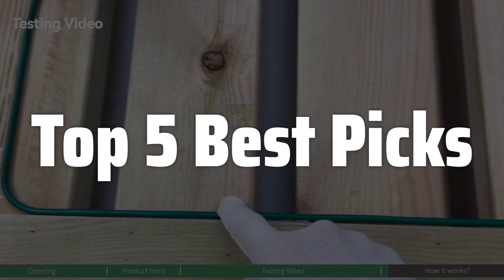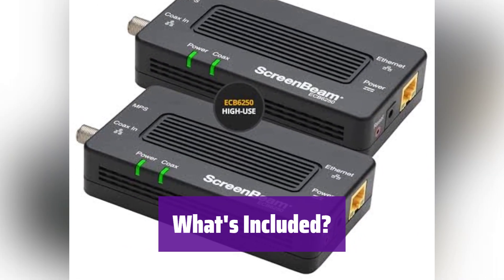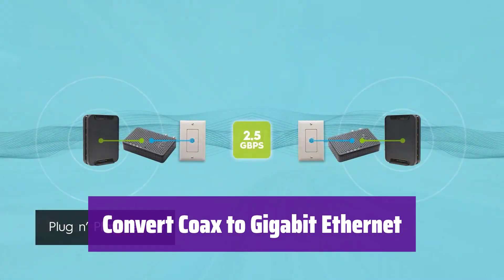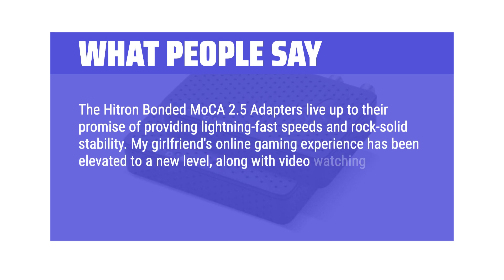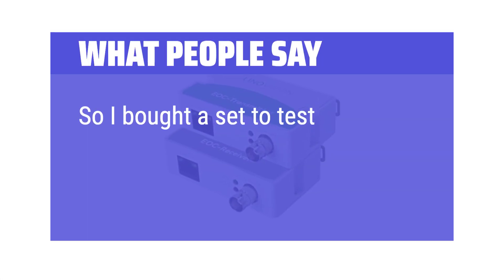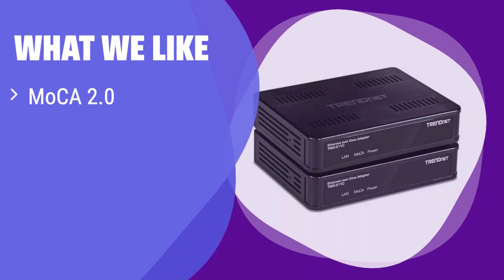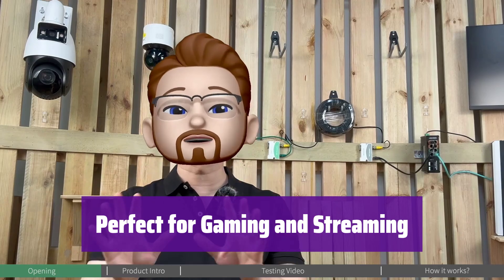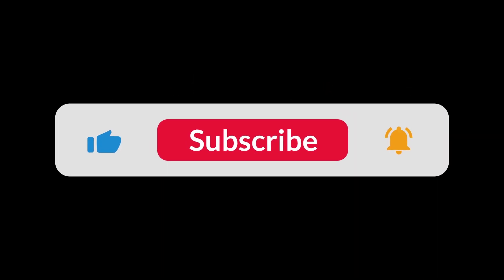The Top 5 Best Coax to Ethernet Adapter in 2025 - Must Watch Before Buying!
The Top 5 Best Coax to Ethernet Adapter Shown in This Video:
  5. ► ScreenBeam MoCA 2.5 Adapter

4. ► Hitron Bonded MoCA 2.5 Adapter

3. ► LINOVISION POE Over Coax Converter

2. ► TRENDnet TMO-311C2K

1. ► G.hn Coax Adapter GCA-1200-KIT

  Table of Contents:
  0:00​​​ - Introduction
  00:33 - SCREENBEAM MOCA 2.5 ADAPTER
03:18 - HITRON BONDED MOCA 2.5 ADAPTER
05:43 - LINOVISION POE OVER COAX CONVERTER
07:58 - TRENDNET TMO-311C2K
10:05 - G.HN COAX ADAPTER GCA-1200-KIT

  The best Coax to Ethernet Adapter is probably one of the most useful gadgets for anyone looking to improve their home network, especially if you have an older building with coaxial cabling already in place.  This simple device can transform your existing coax lines into a high-speed Ethernet connection, eliminating the need for extensive and costly rewiring. In this video, we will explore the top Coax to Ethernet Adapters available on the market, examining their features, performance, and overall value to help you make an informed decision.